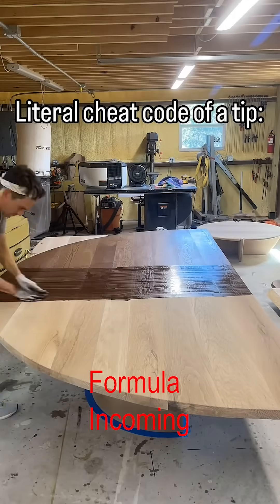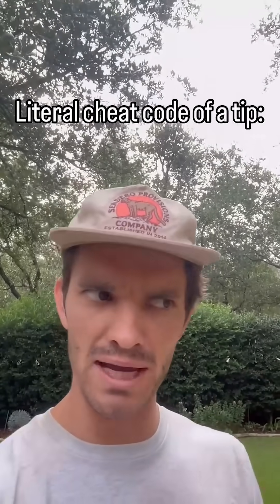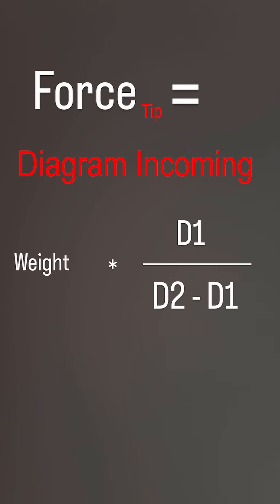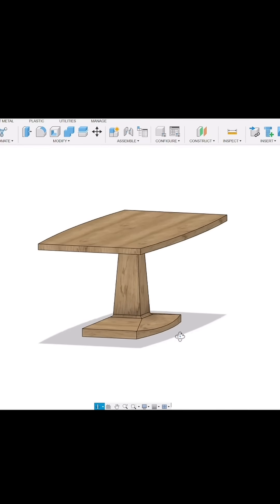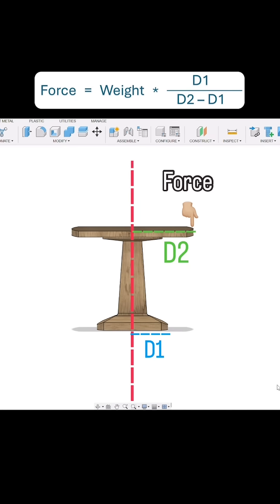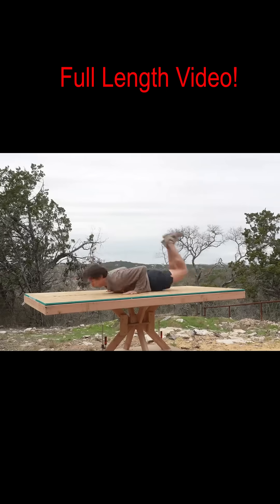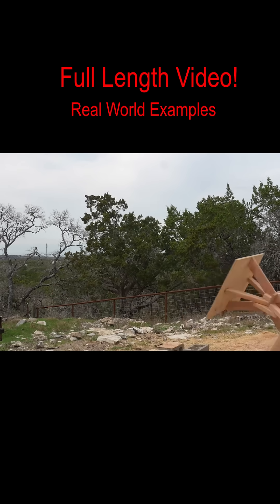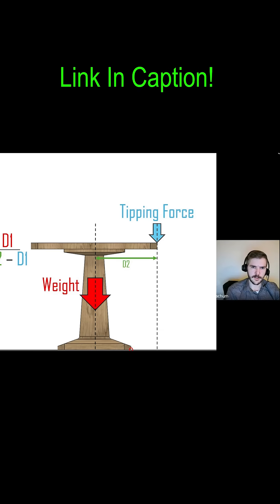Unstable Table? Here's the Fix (FINALLY)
Ever wonder why some tables feel solid and stable while others wobble and rock seemingly with a slight breeze? I tested table stability with physics, a professional engineer (and a retired engineer), and real-world builds to find the truth. Whether you're building your own DIY table, buying furniture, or designing a custom table base, this tip could save your next project.